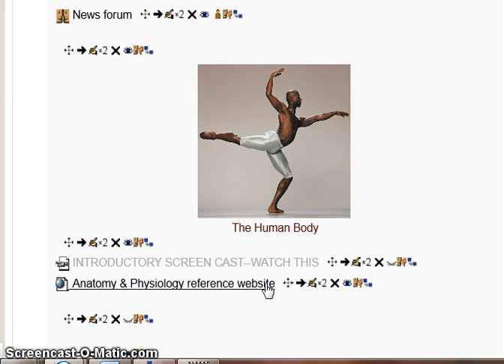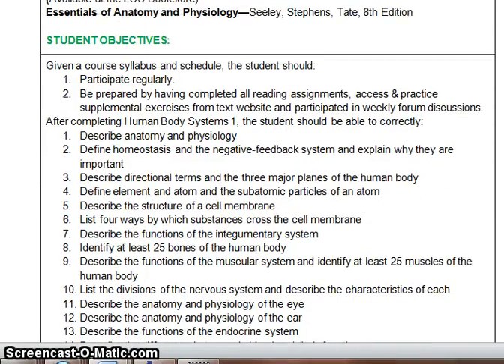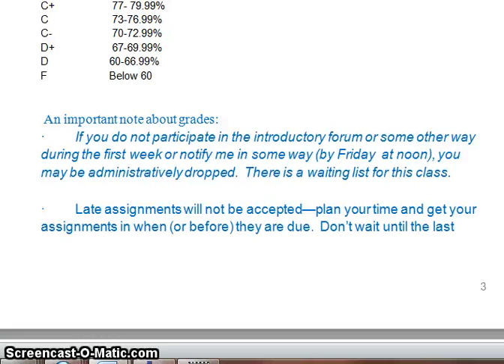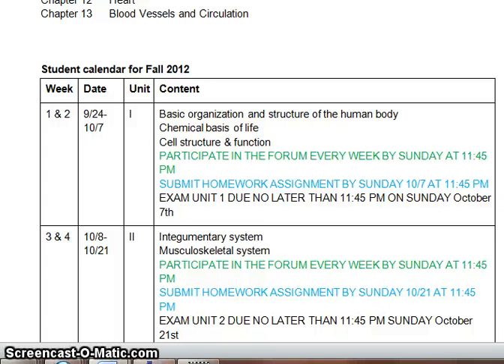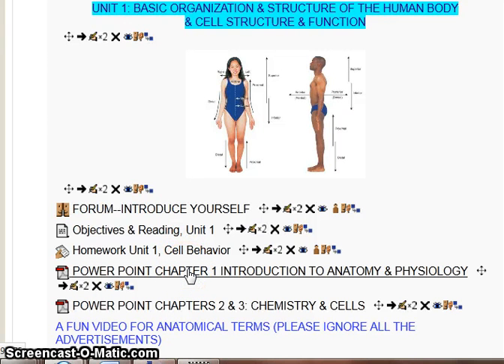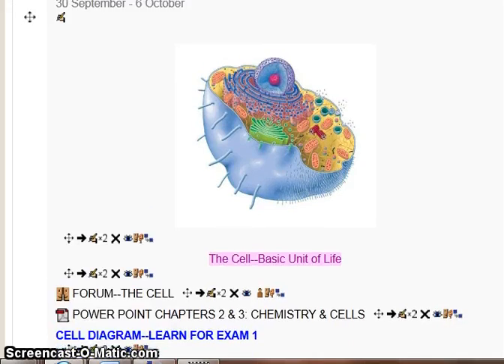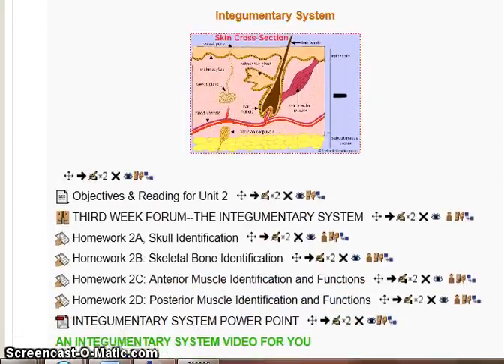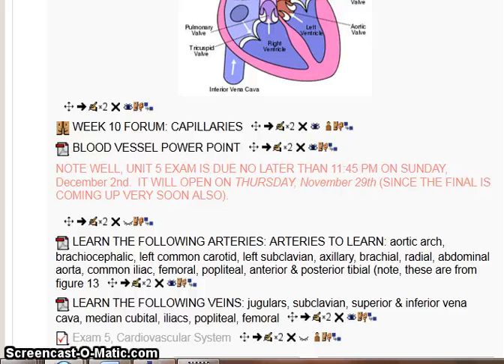introductory screencast for HO 150 Fall 2012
introduction to human body systems 1